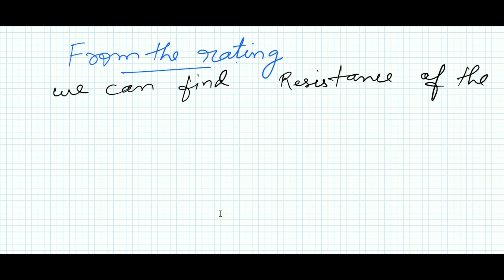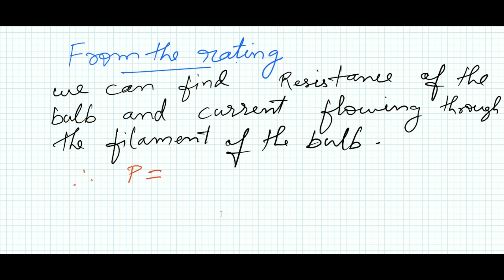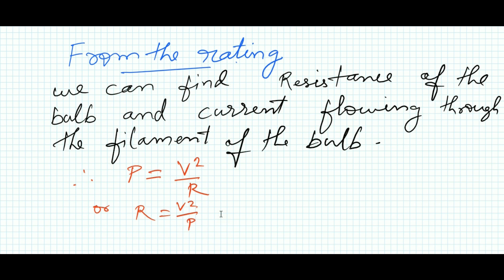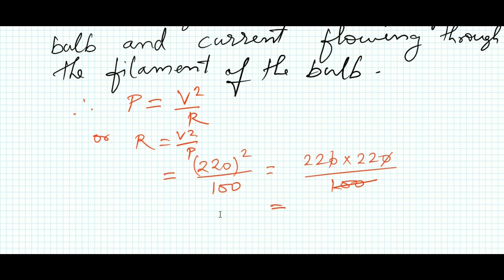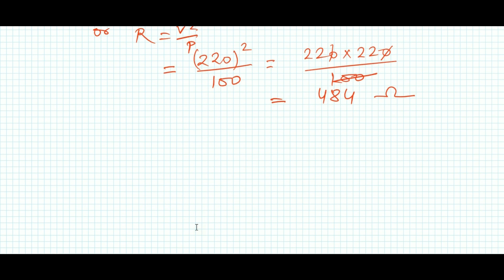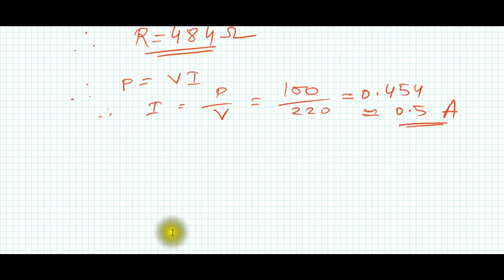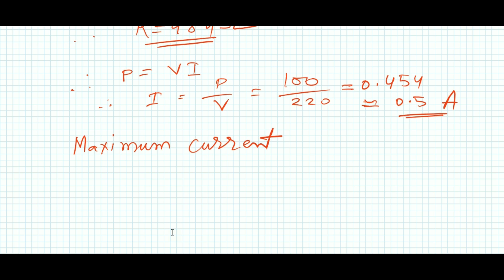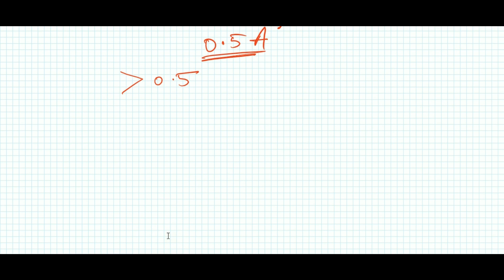4. Rating of Electrical Appliance and Calculation of Electrical parameters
In this video rating of electrical appliance has been discussed. The calculation method of resistance and current is also explained.
Next the sums of the electrical power will be discussed.